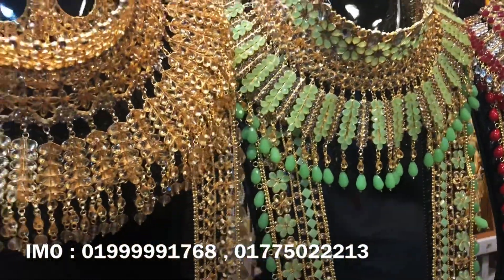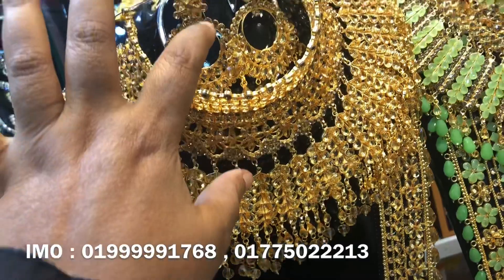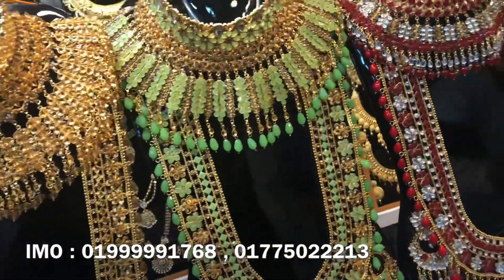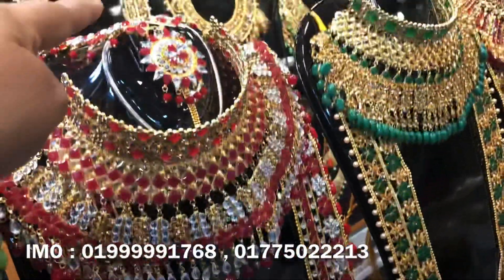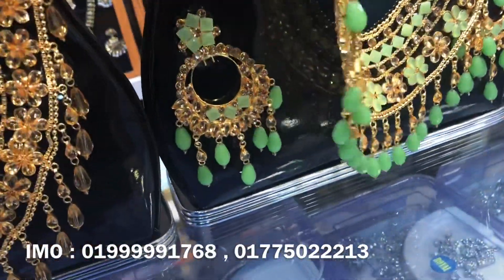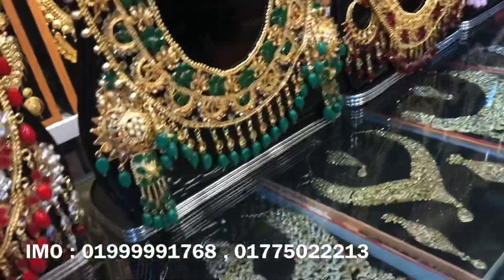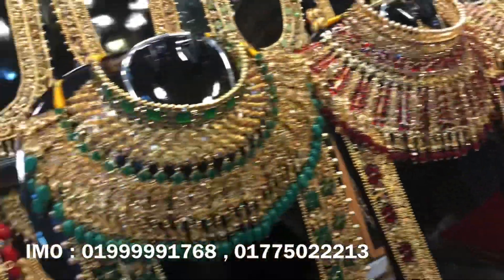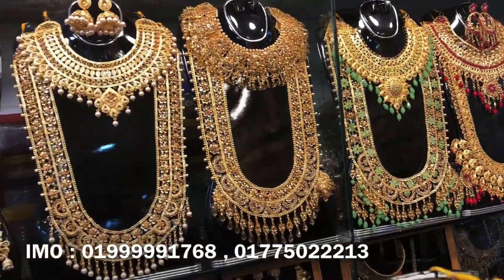এখন কমে গেছে গহনার সেট ও চেইনের দাম একদম পানির দামে সরাসরি এক্সপোর্টদের কাছ থেকে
আসসালামুআলাইকুম  বন্ধুরা । আশা করি আপনারা সবাই ভালো আছেন আজকের এই ভিডিওতে আপনারা থ্রি - পীছ এর ভালো কালেকশন দেখতে পাবেন অনেক রিজেনেবল প্রাইস এ । আর আমার ভিডিওটিতে লাইক , কমেন্ট এবং শেয়ার  ( 👍💬👥 ) করতে ভুলবেন না

BD Shop With Me , ##neweidcollection
-  2wwwE//020শাড়িকালেকশন